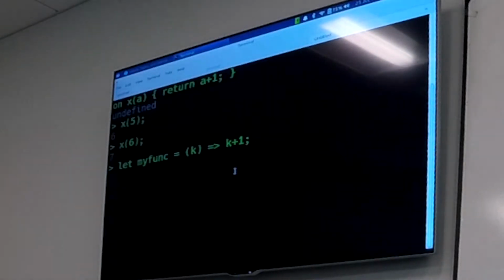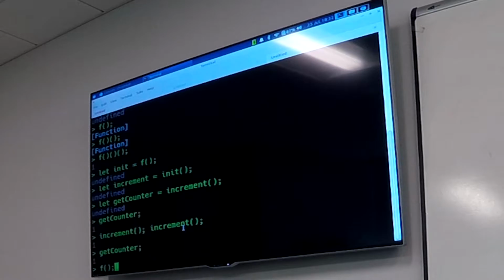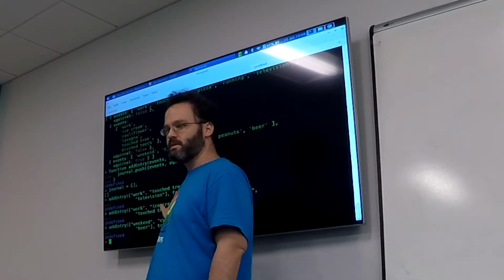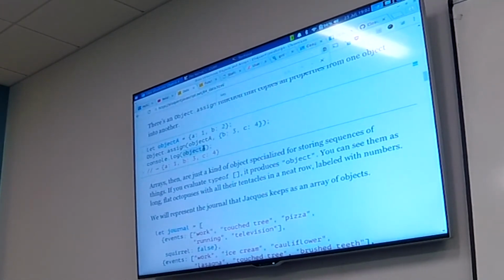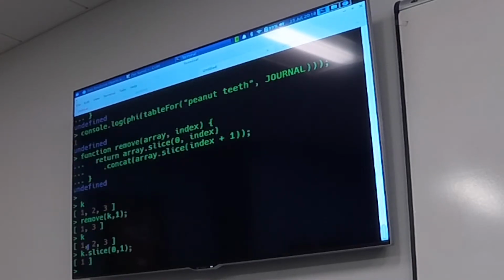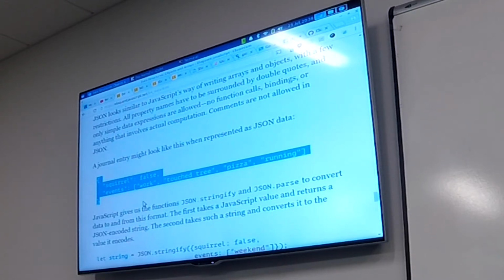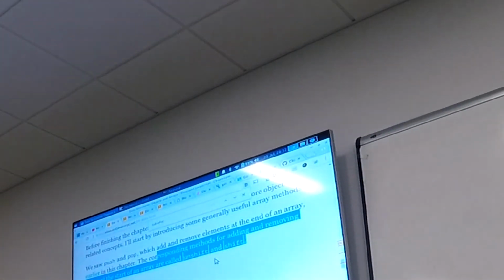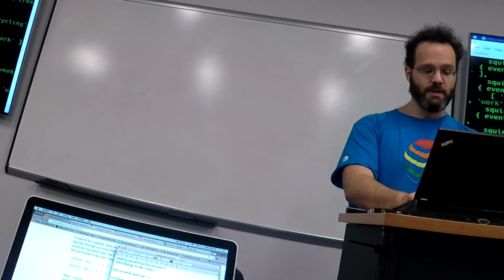Eloquent Javascript Class 3, Chapter 4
Recorded and edited
by Adrian Silva
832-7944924